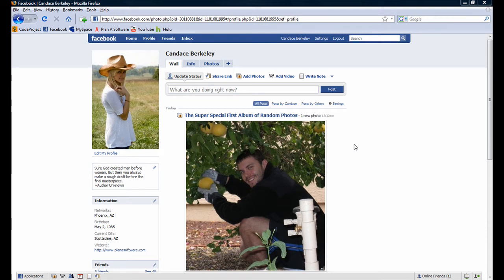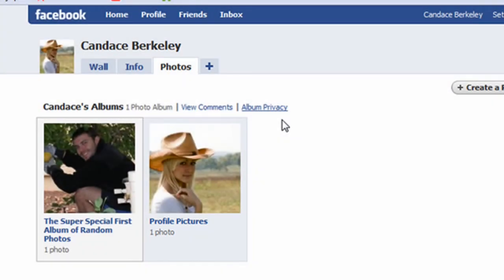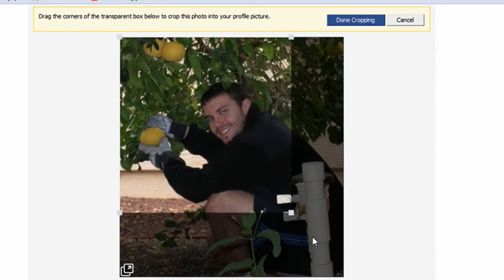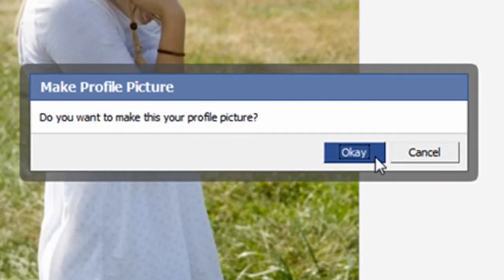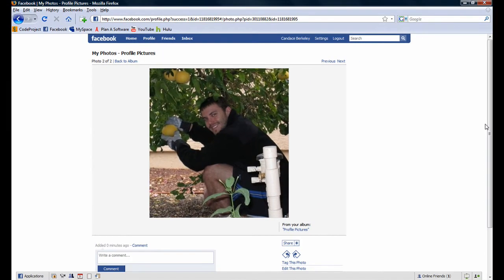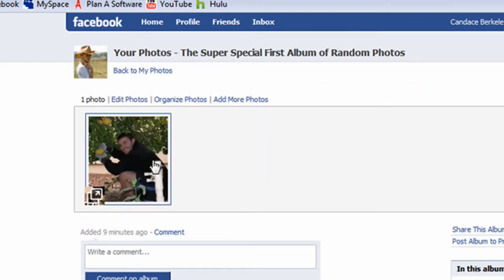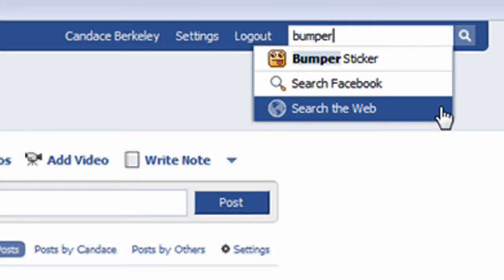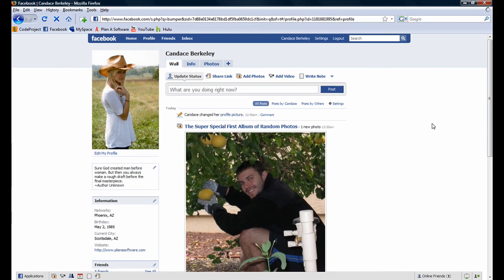Part 5.2 of 5 Working With Facebook Applications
This is the second part of a two part tutorial by Plan A Software, on how to use the Facebook application called Photos.